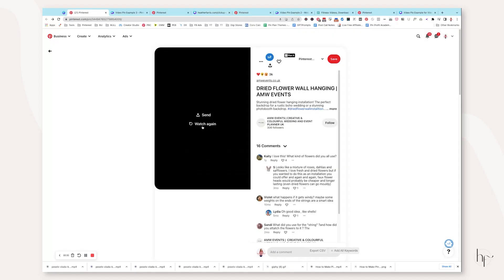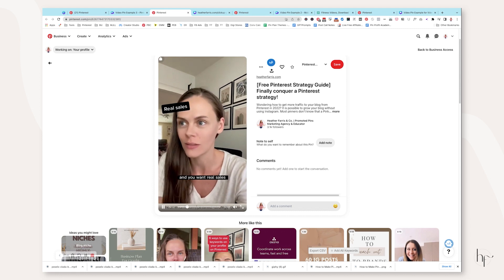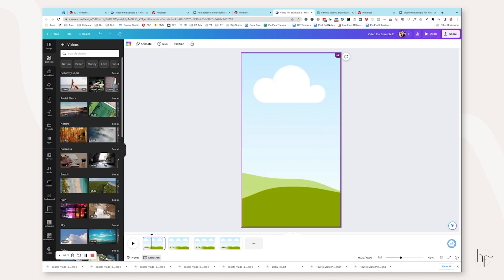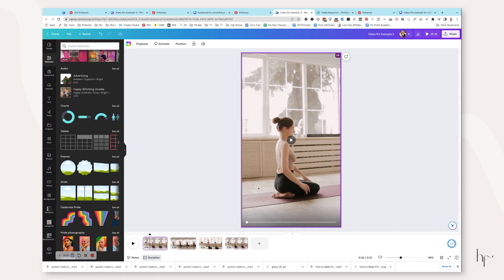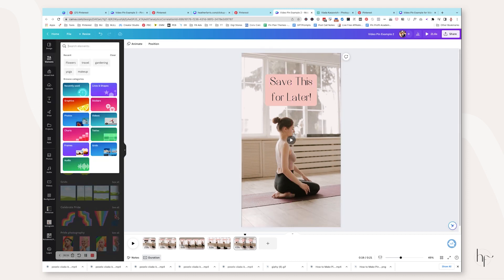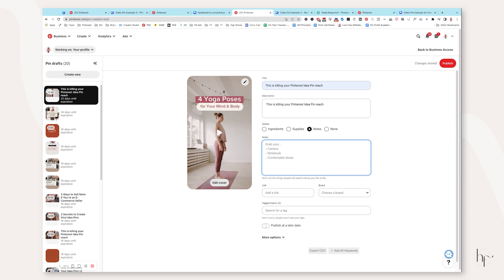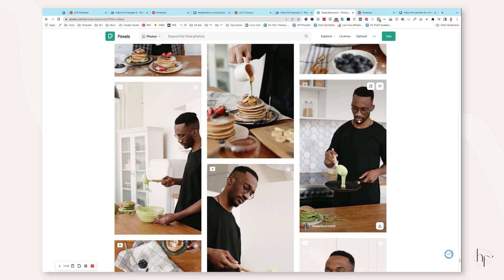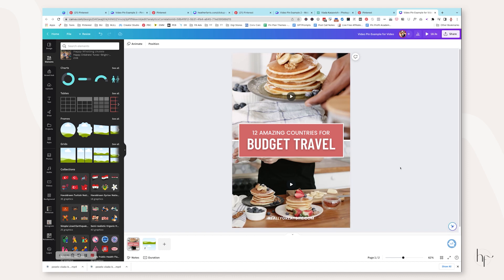Make Video Pins for Pinterest Using Canva & Increase Your Pinterest Reach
Now that Pinterest is retiring idea pins as we know them you're going to be hearing a lot about video pins from myself and others like me.

I do not believe that standard image pins are going to be the only thing Pinterest cares about now. There is a reason they put a lot of money into video creation so we are going to talk about how to create video for Pinterest.

In my research so far what I have found to work the best depends on your industry.

For e-commerce, videos that showcase products and how to use them without actually being a hard sales pitch seem to be getting great engagement.

Let's dive into the screen share and I'll show you what is working & how to adapt it in Canva.